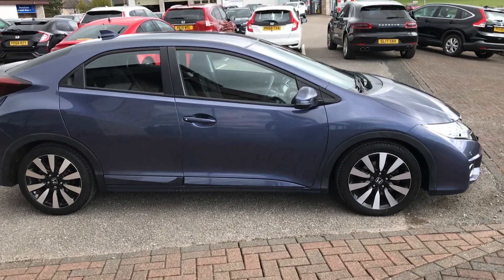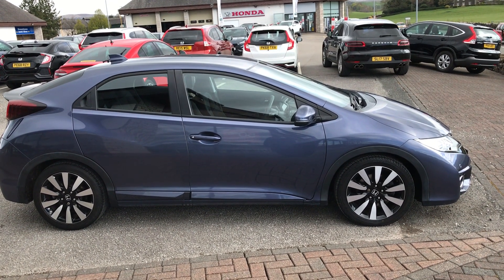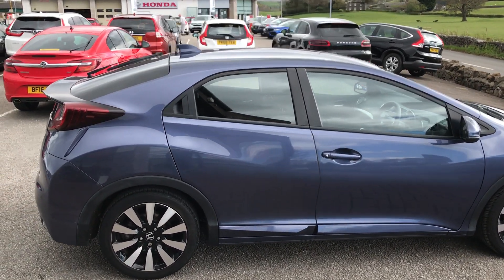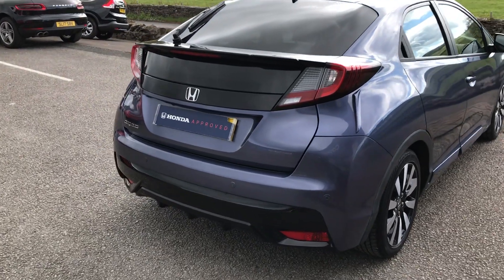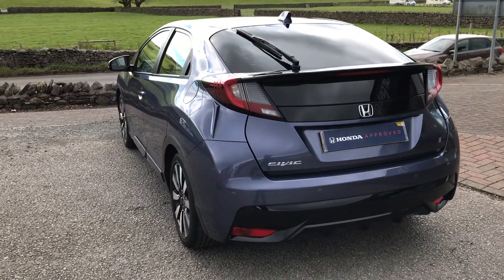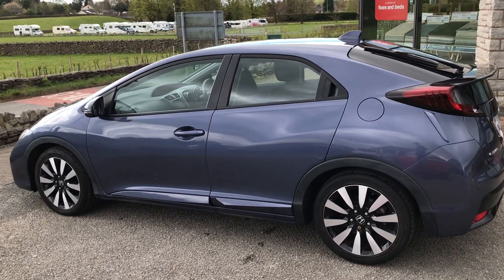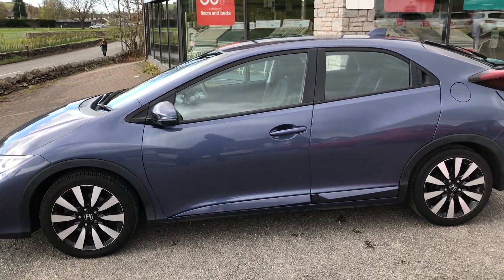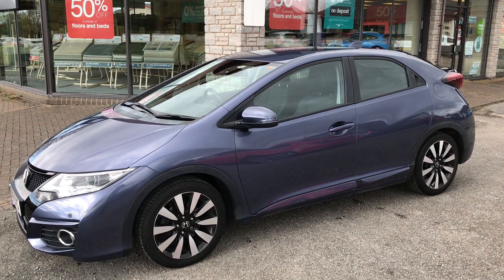Honda 2016 Civic Petrol 5dr | Kendal Honda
Come and visit us at Lancaster Honda to see our latest cars: Kendal Honda,